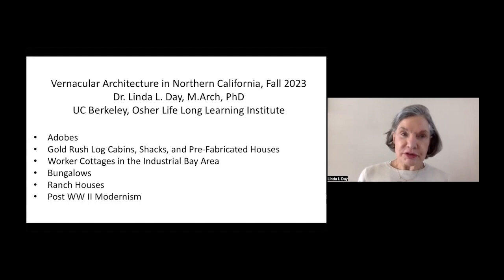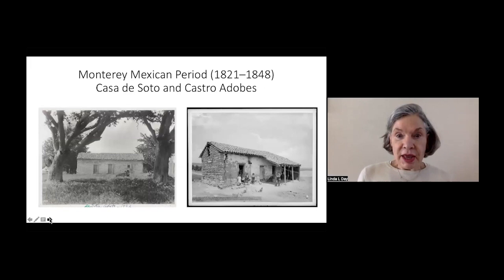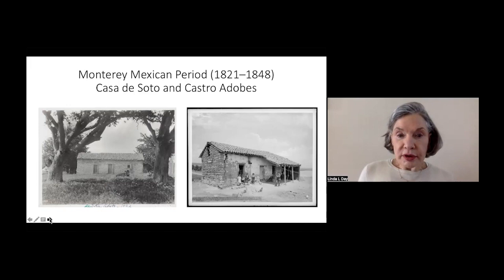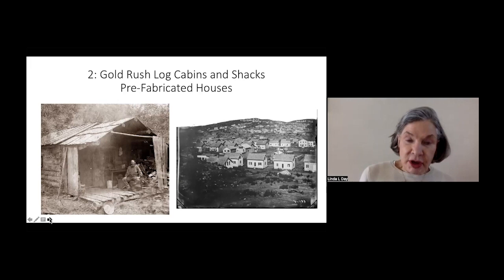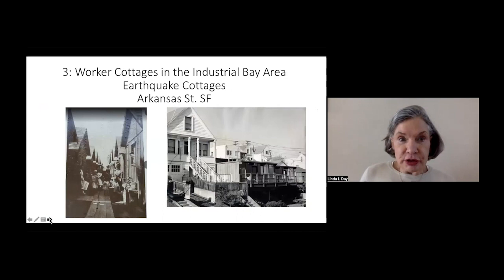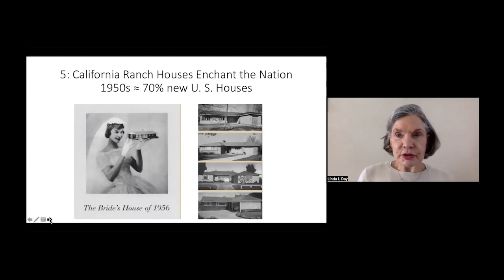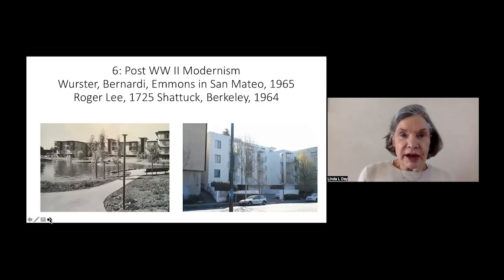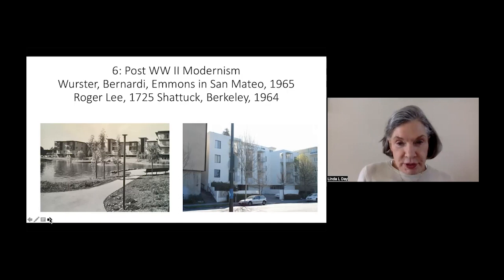Vernacular Architecture in California with Linda Day